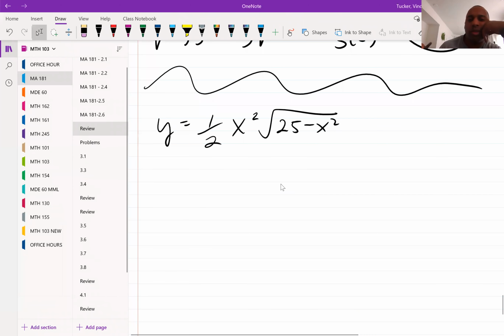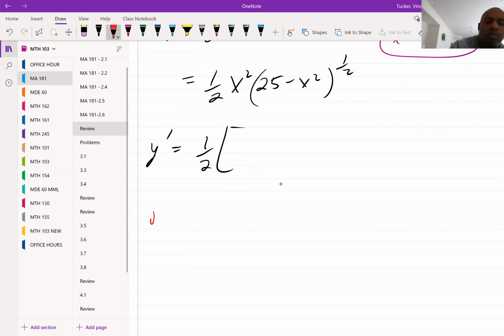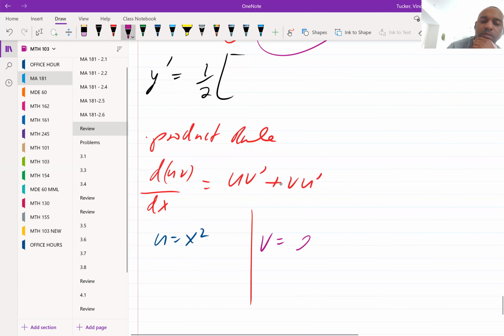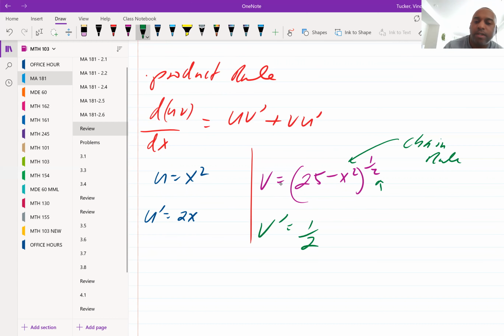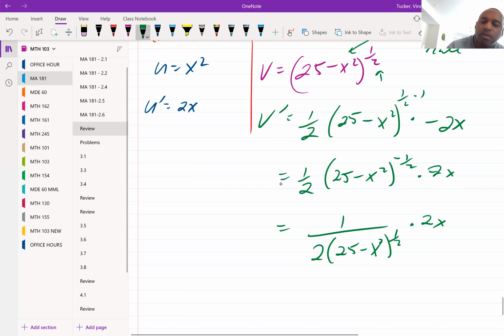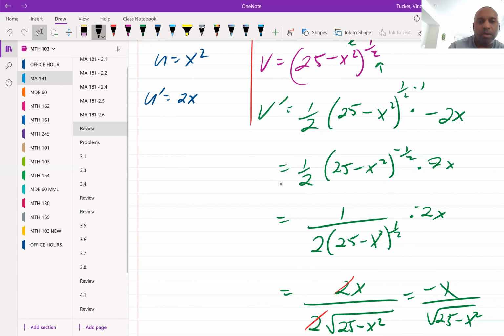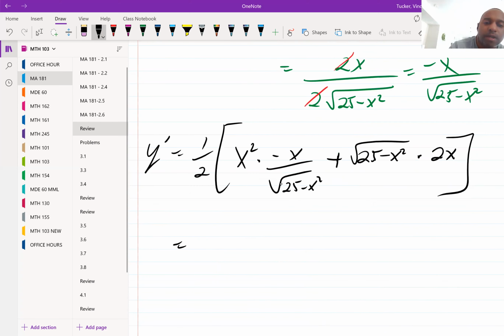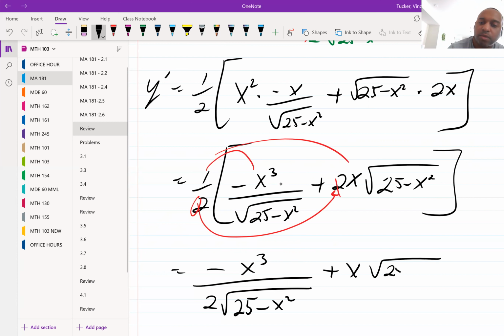Calculus: Derivative Problem - Product Rule & Chain Rule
Calculus problem using the product rule and chain rule.